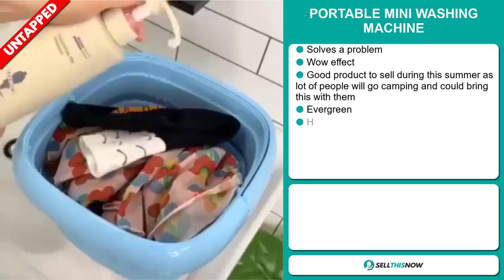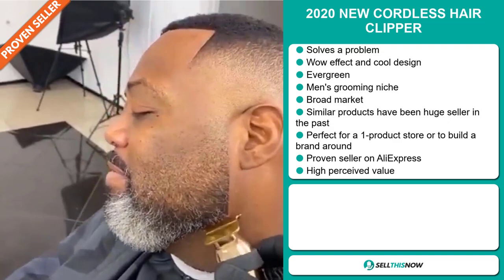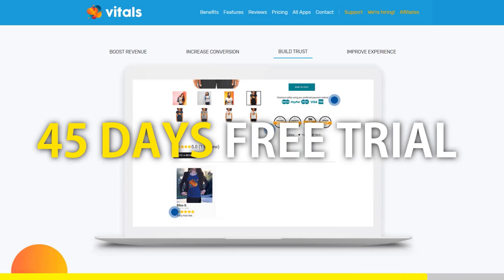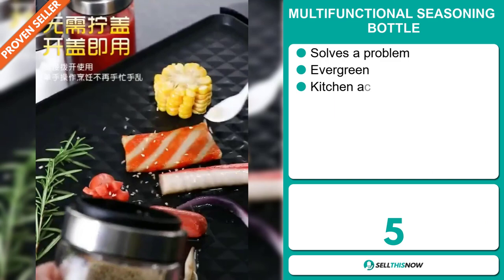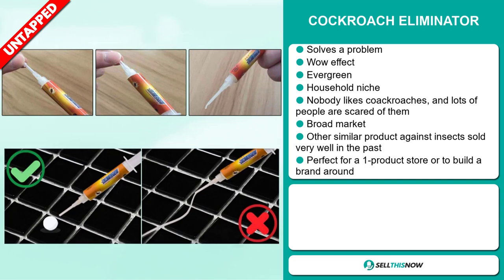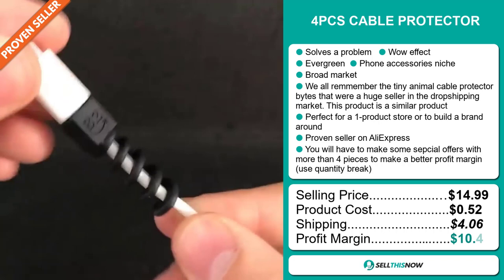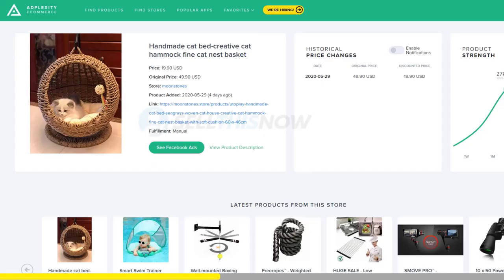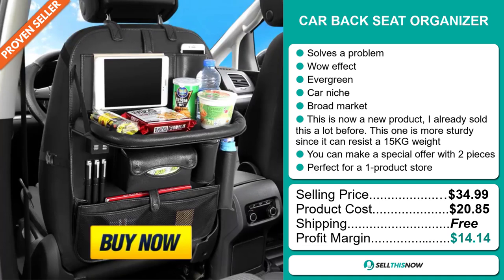Sell These 8 Winning Products Now (Shopify Product Research 2020)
▶ 00:00 INTRO & HIGHLIGHTS
▶ 00:12 - PORTABLE MINI WASHING MACHINE
▶ 01:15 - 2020 NEW CORDLESS HAIR CLIPPER
▶ 02:19 - VITALS (41 APPS IN 1)
▶ 03:07 - HOME MINI WIFI PROJECTOR
▶ 04:14 - MULTIFUNCTIONAL SEASONING BOTTLE
▶ 05:07 - COCKROACH ELIMINATOR
▶ 06:03 - 4PCS PREVENTS BREAKAGE CABLE PROTECTOR
▶ 07:11 - 2PCS CAR DOOR LOGO WELCOME LIGHT
▶ 08:10 - ADPLEXITY (EXCLUSIVE 25% LIFETIME DISCOUNT)
▶ 08:54 - CAR BACK SEAT ORGANIZER